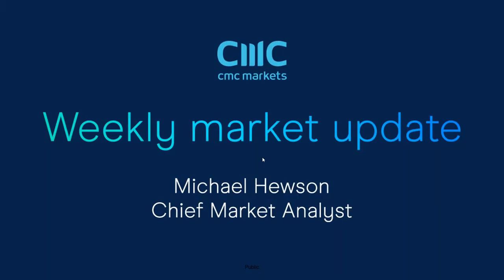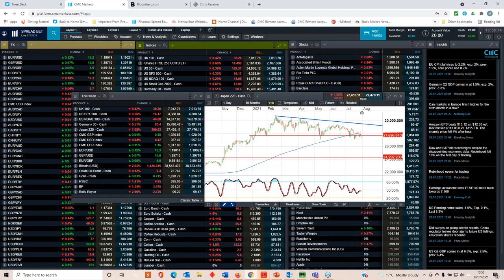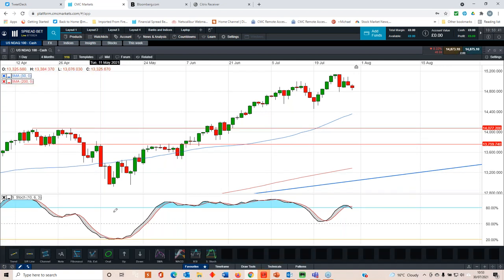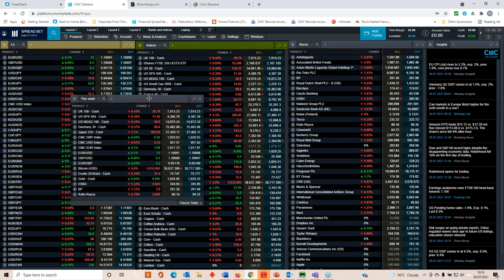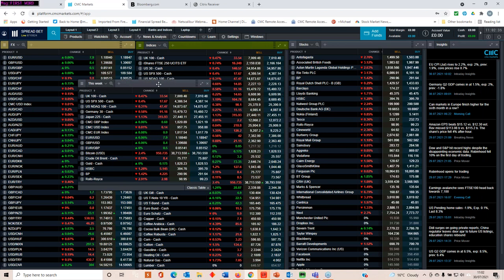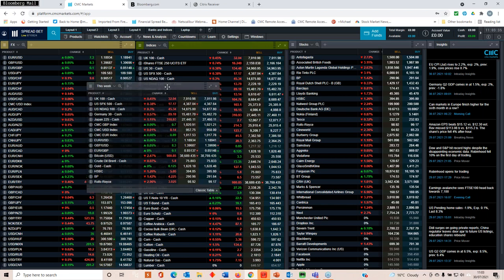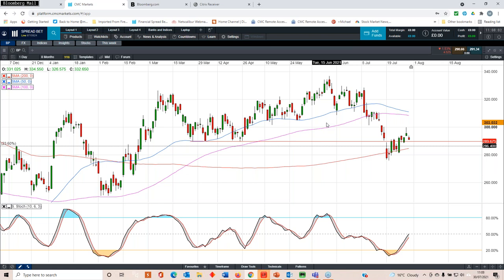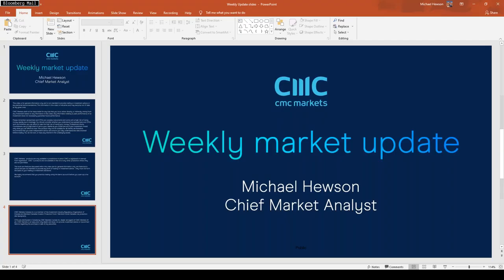US non-farm payrolls, Bank of England; HSBC, BP, Rolls-Royce results - w/c 2 August 2021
Michael looks back at the swings in equity markets and ahead to the latest US jobs report and non-farm payrolls, plus the Bank of England policy meeting. He also previews the latest results from HSBC, BP and Rolls-Royce, and analyses recent weakness in the US dollar.

Michael also provides analysis of the key levels on the FTSE 100, Nikkei 225 and US markets, as well as forex, including GBP/USD and EUR/USD.